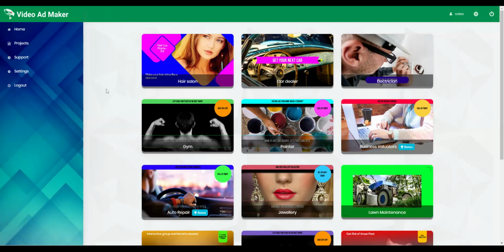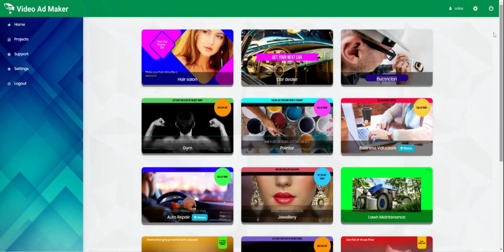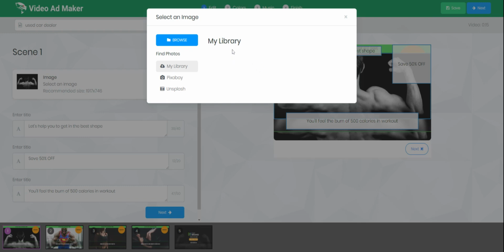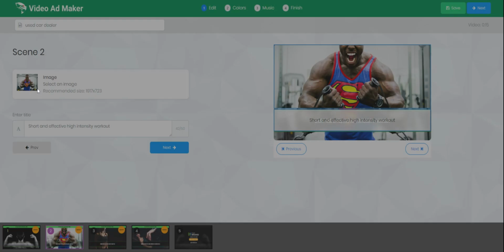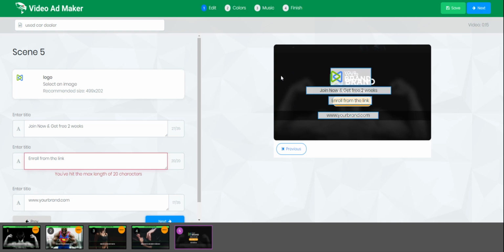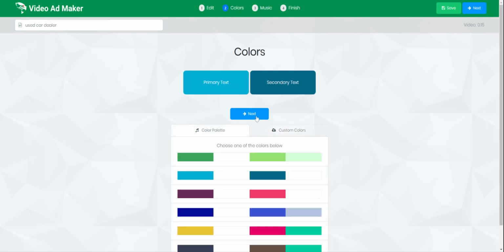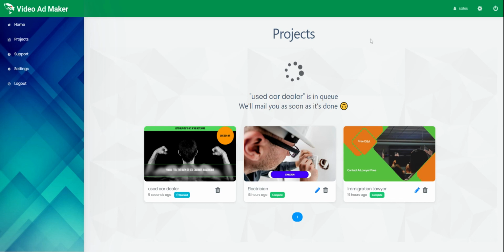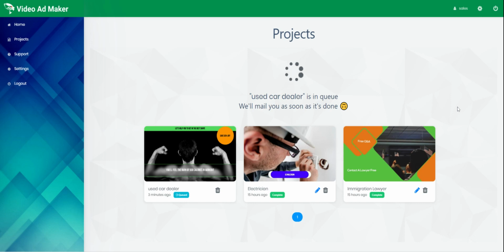Video Jaguar Ad Maker Tutorial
This is the tutorial video for Video Jaguar - the world's easiest video ad maker for businesses and agencies. We give our users the ability to create unlimited professional video ads that they can use to promote their business or sell to other businesses.
The Video Jaguar Difference
-Unlimited Downloads
-High Quality Video Templates
-White Label Rights (Start Your Own Video Marketing Business)
-No Watermarks
-Cloud-based Software